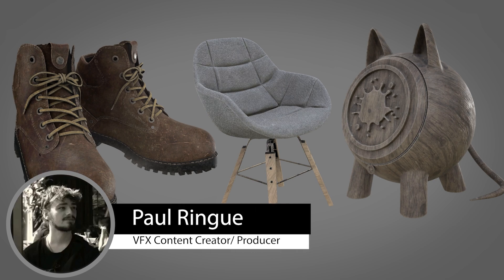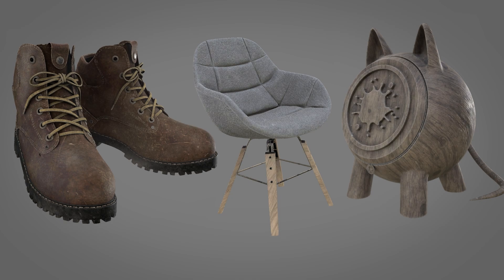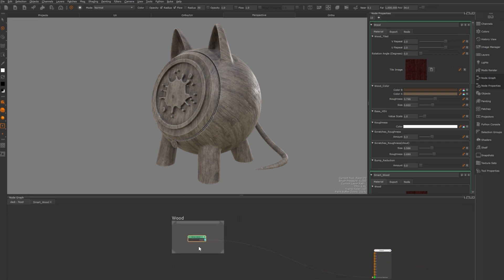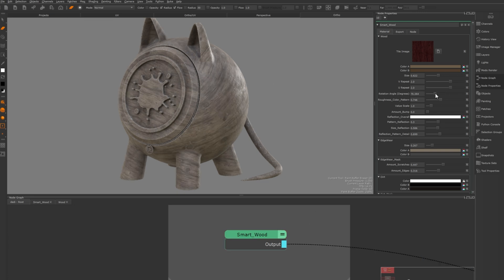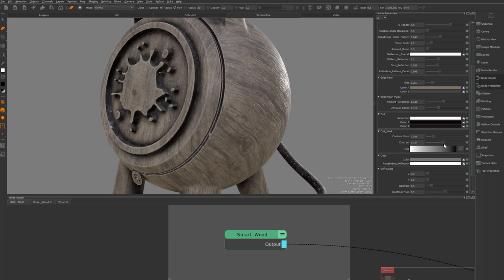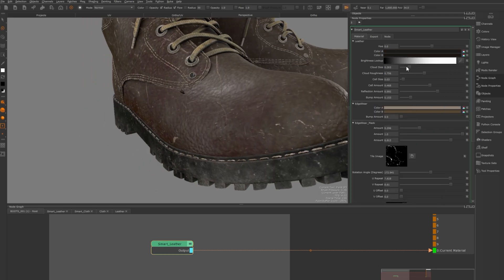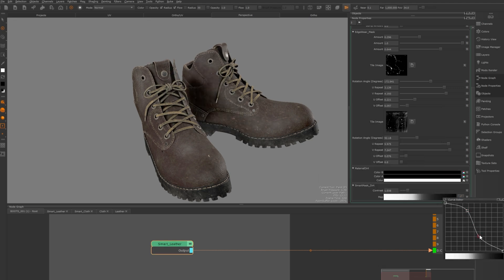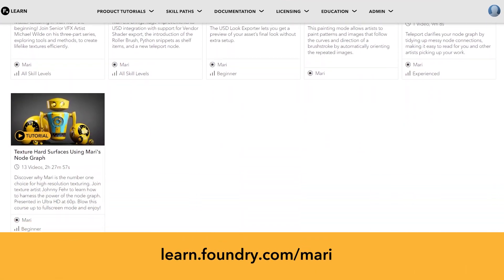Be smart: skip starting from scratch!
Join VFX artist Paul Ringue in Mari, where he shares three new smart materials: leather, wood, and cloth. Customize texture, color, and edge wear to fit your project. Easy to tweak, save, and reuse.

About Us:
Foundry creates award-winning creative software so global studios can turn incredible ideas into reality.